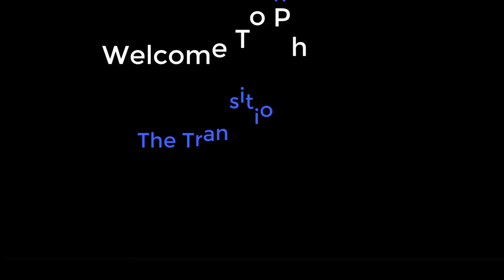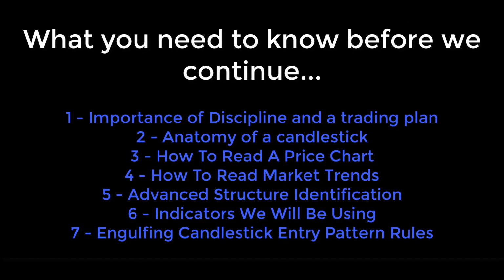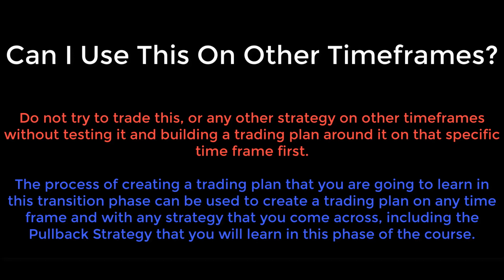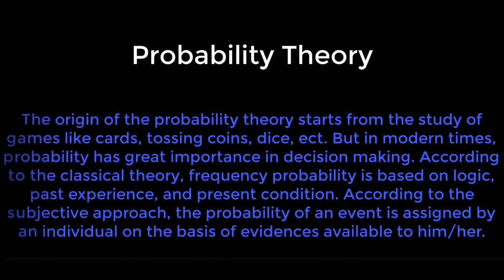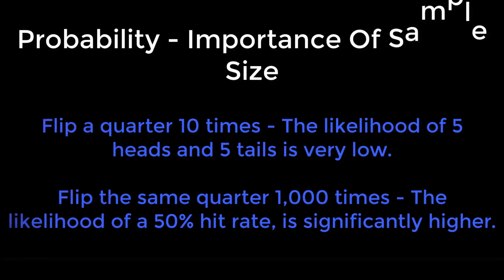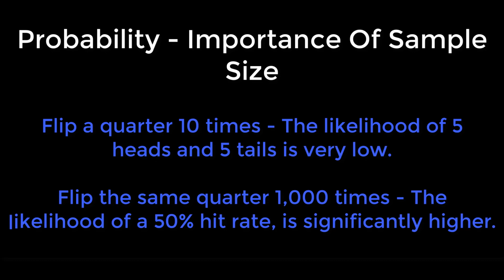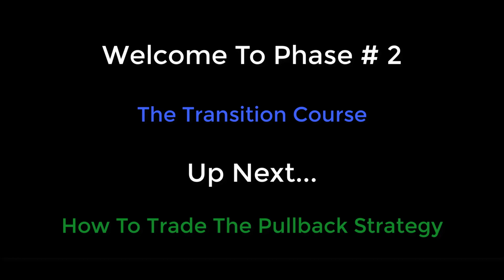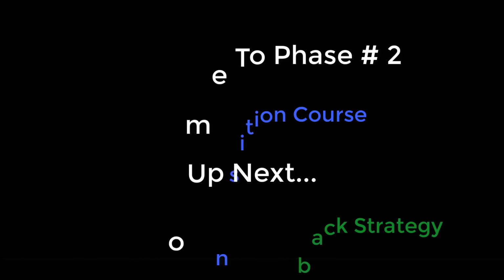Introduction To The Transition Course important to watch by TTC